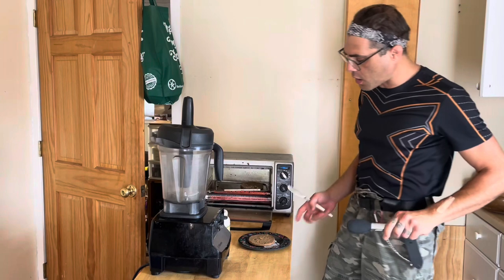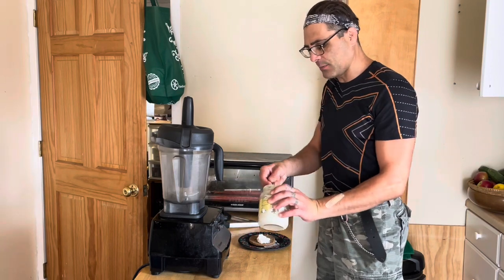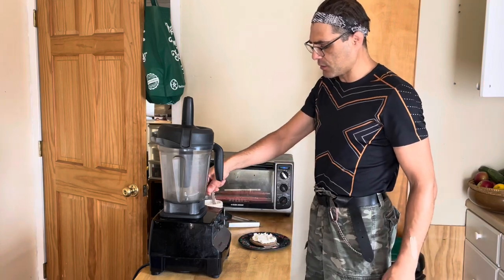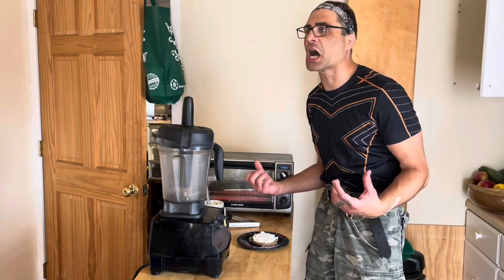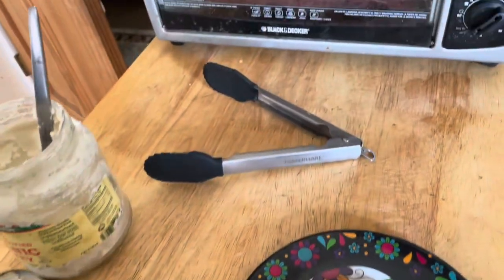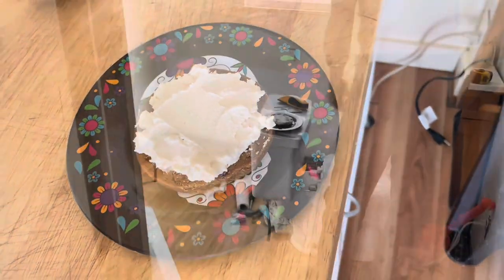“New York Bagel with Cream Cheese”. Non dairy gluten free healthy chef recipe vegan plant based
This is a Lifefood Certified recipe use for my DINO BUNZ which is a Quinoa based sourdough bread.  The cream cheese is made from macadamia it’s and the whole thing has no wheat nor any dairy. The second part of the video is my Dad tasting the recipe, giving his critique, and then we move to the first floor and I secretly filmed him giving me dating advice. I’m the background off camera is Ricky D from Hawaii he’s here helping me with my broken neck and we’re trying to turn the whole building into a Natural Health Center, with the first floor being commercial food, and the second floor a spa for massage and cleansing and the third floor for living quarters for extended stay. You can heal with no drugs and no surgery.  Please message me so we can help each other.